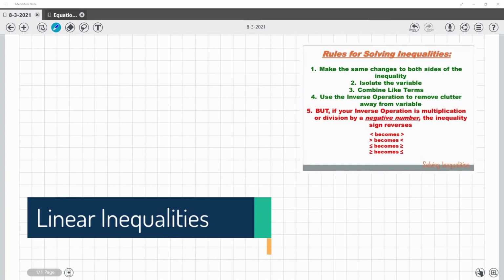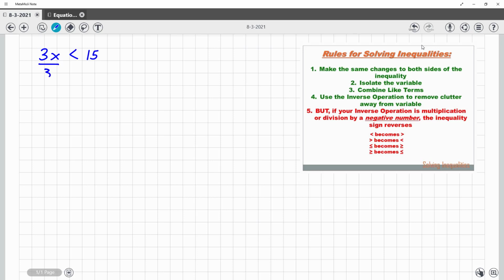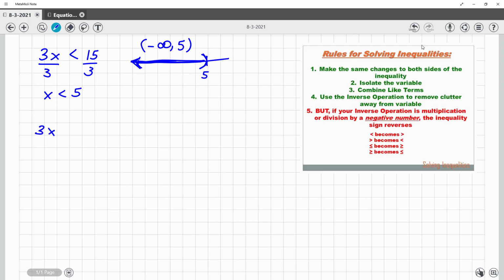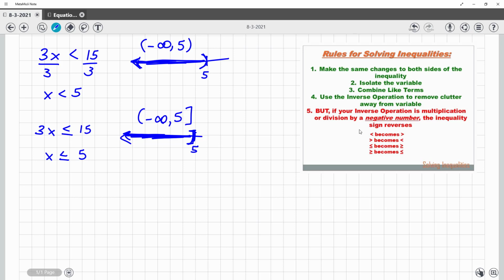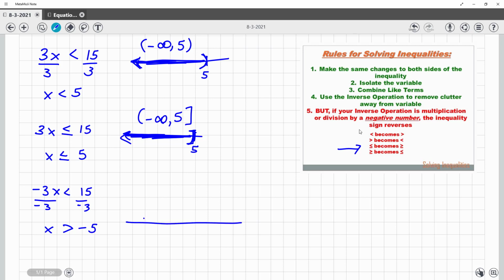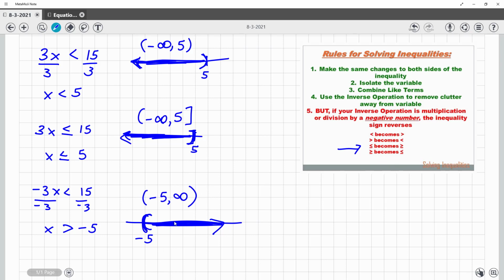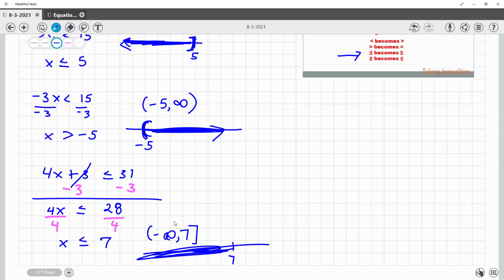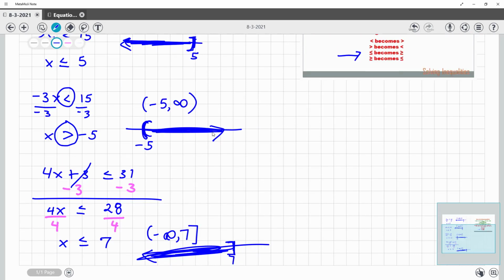Linear Inequalities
An introduction to solving linear inequalities